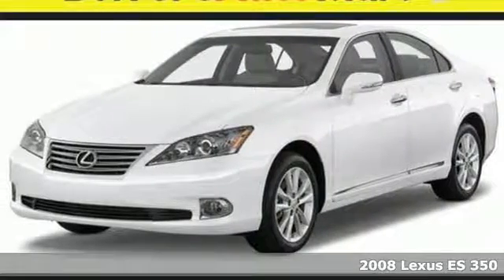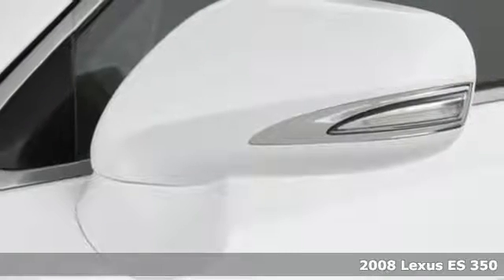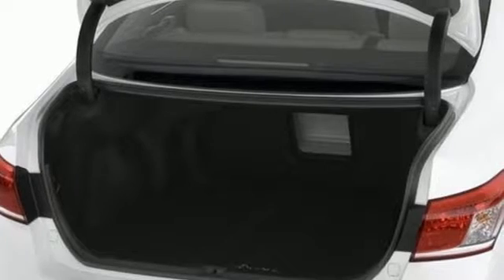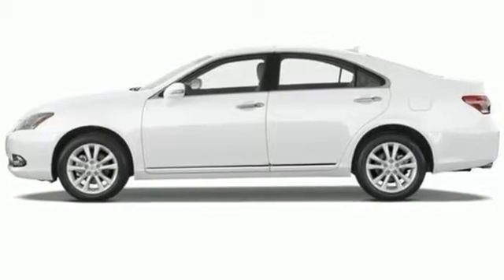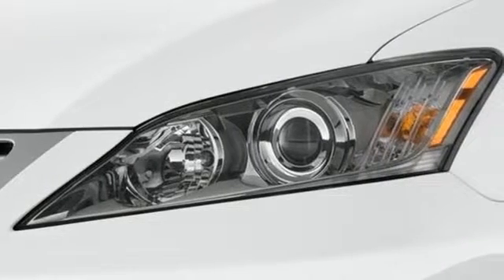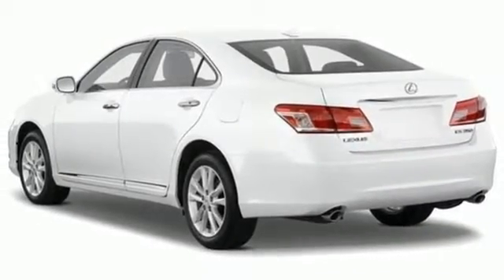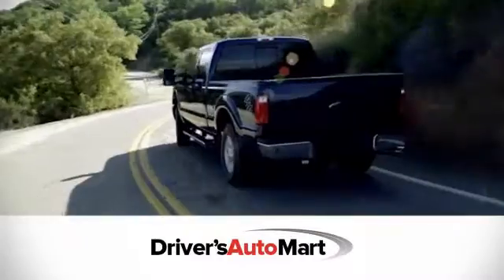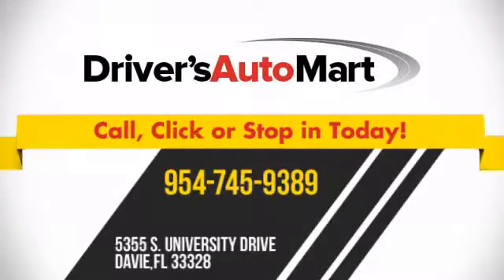2008 Lexus ES 350 Davie FL Miami, FL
Year: 2008
Make: Lexus
Model: ES 350
Trim: Base
Engine: 6 Cyl - 3.5L
Transmission: Automatic
Color: Obsidian
Interior: Cashmere
Stock #: AP3953A
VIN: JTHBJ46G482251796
BEST COLOR COMBINATION !!...EX OFF LEASE ONLY CAR .NEEDS SOME TLC. And ** PREMIUM CHROME ALLOY WHEELS **. Cloth. You NEED to see this car! What a price for an 08! Don't waste your chance at owning this charming 2008 Lexus ES. Designated by Consumer Guide as a Premium Midsize Car Best Buy in 2008. Edmunds.com said, ...with its plush ride, strong performance and beautiful interior, is a fine choice for an entry-level luxury sedan... This outstanding Lexus is one of the most sought after used vehicles on the market because it NEVER lets owners down. Important recall information: so you know, any used vehicle you may be considering may have unrepaired manufacturer's safety recalls. To check the recall status (repaired or unrepaired) of the specific used vehicle you're interested in purchasing

Drivers Auto Mart in Davie, Florida is the number one Used vehicle dealer serving Miami, Fort Lauderdale, Pompano Beach, Hollywood, Davie. We carry the most complete selection of used vehicles available in Florida. At Drivers Auto Mart, we are your one stop shop for all your Used needs. At Drivers Auto Mart, customer service is our number one priority. If you plan to buy a car, you will always find the lowest prices and the best service at Drivers Auto Mart. No other Used dealership in Florida sells more vehicles and has more satisfied customers than Drivers Auto Mart.